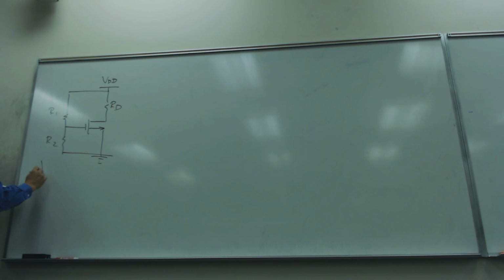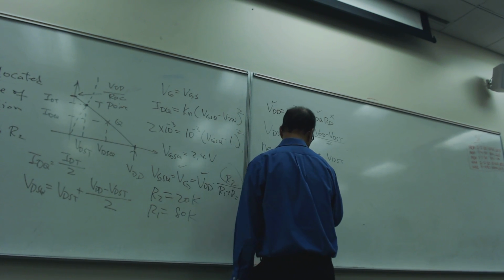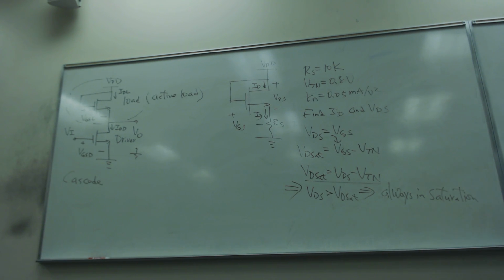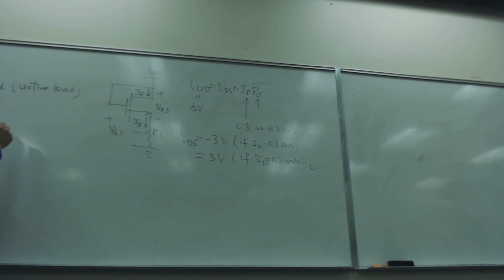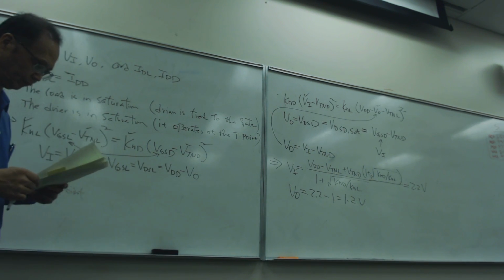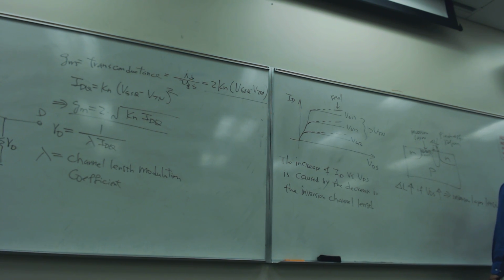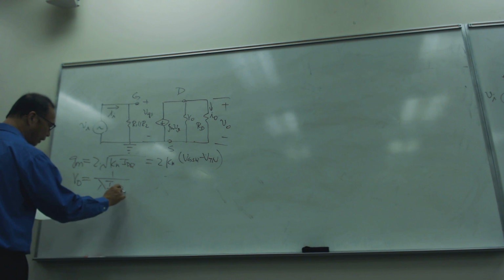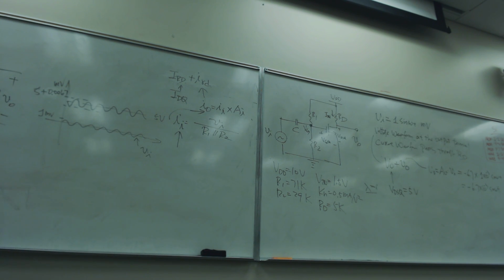Electronics I 10-19-16